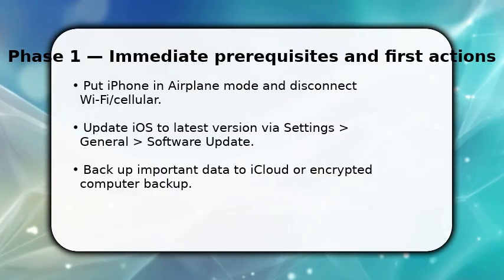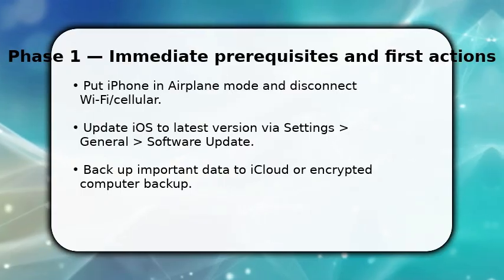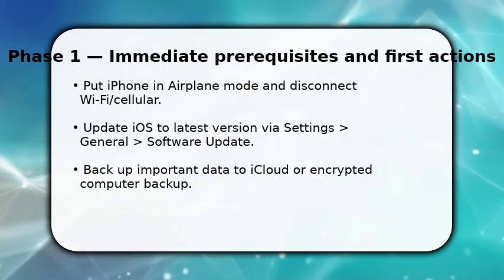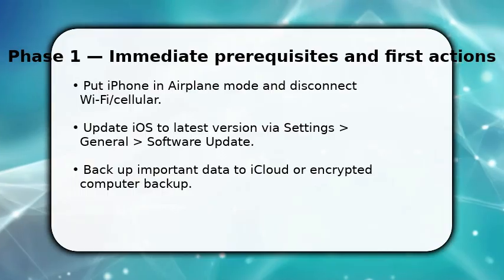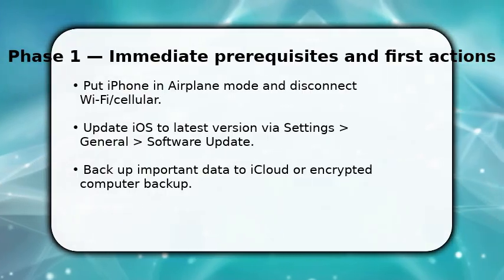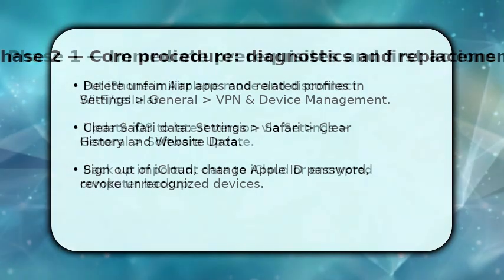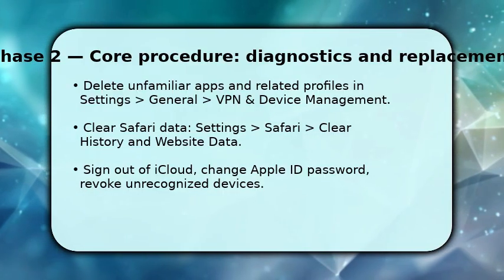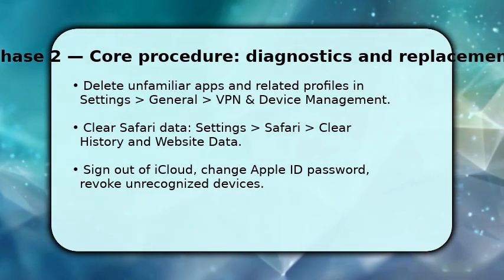How to Remove Trojan Virus Iphone (full Guide)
How to Remove Trojan Virus Iphone (full Guide) | 🔒 Surfshark VPN Deal — Stay private and secure. $1.99/mo + 3 Months Free ▸

Discover the essential steps to remove a Trojan virus from your iPhone in this comprehensive guide. Learn how to identify threats, use security tools effectively, and restore peace of mind with our expert advice.

remove trojan iphone, iPhone malware removal, identify Trojan virus on iOS, use antivirus for iPhone, secure your iPhone from threats, Trojan detection and cleanup guide